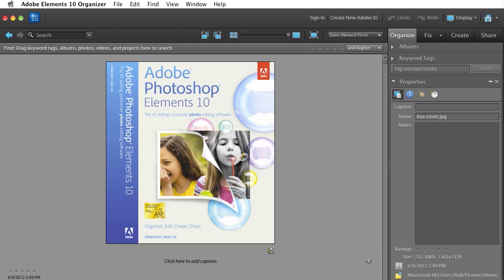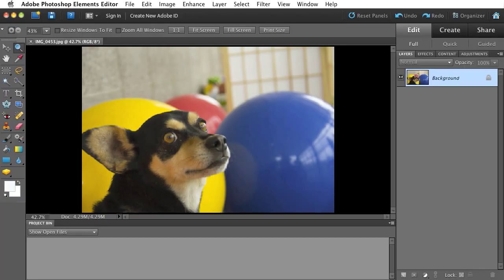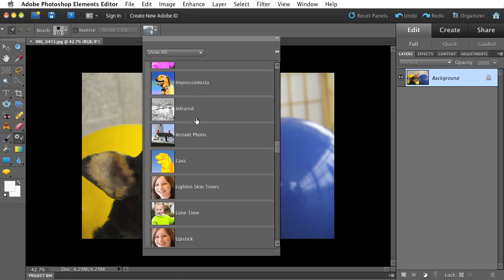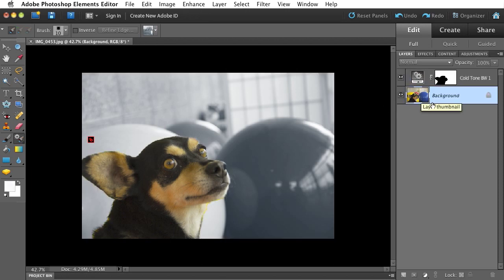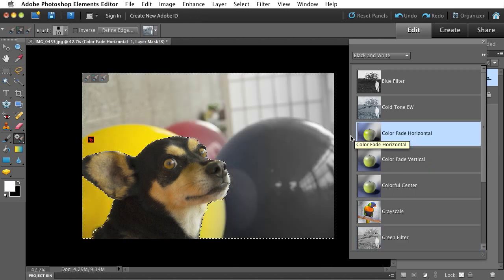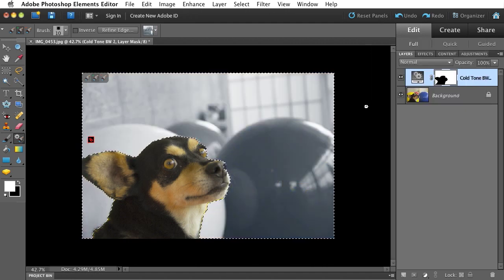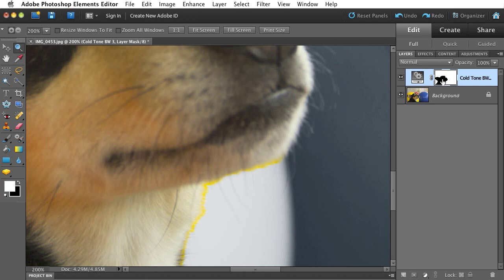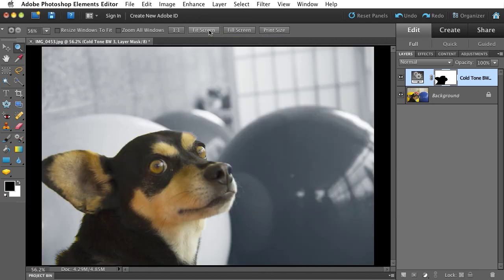Adding Splashes of Color to Black and White Photos with Photoshop Elements 10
In the first installment of "Ask Bob!" Group Product Manager for Photoshop Elements, Bob Gager, responds to a fan's question regarding adding color enhancements to areas of a black and white photo.